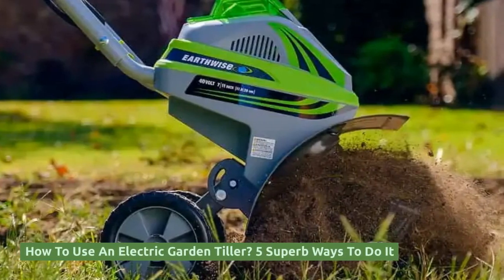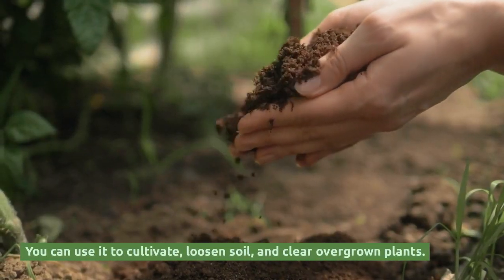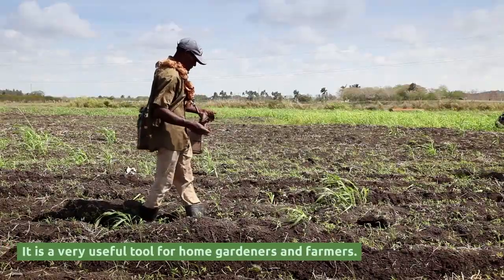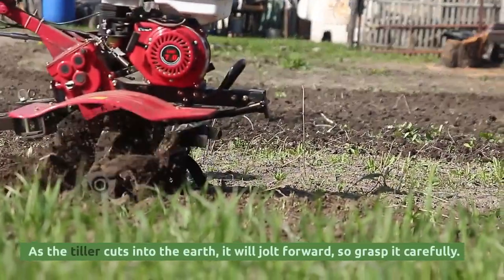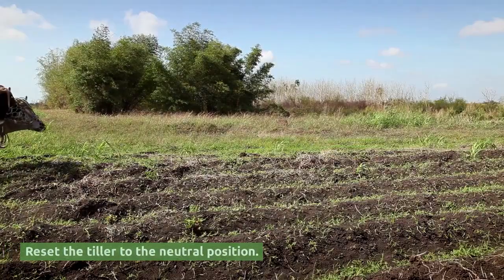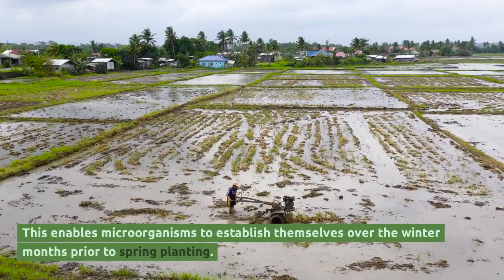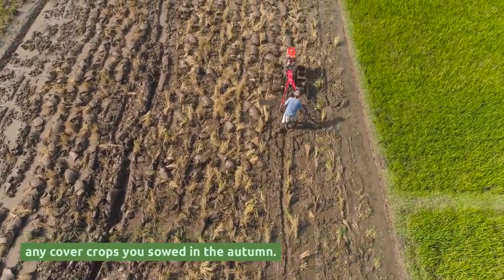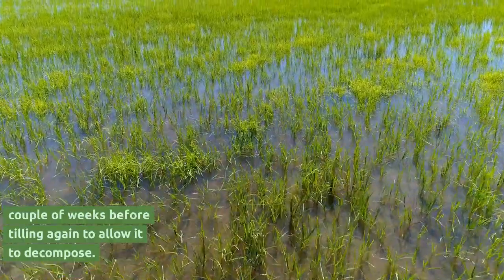How To Use An Electric Garden Tiller?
An electric garden tiller works according to the principle of rotary motion. In other words, when we rotate our arm on the handlebar, the cutting blade cuts down all unwanted weeds and debris. Rotating the blades makes the tiller do its job effectively.